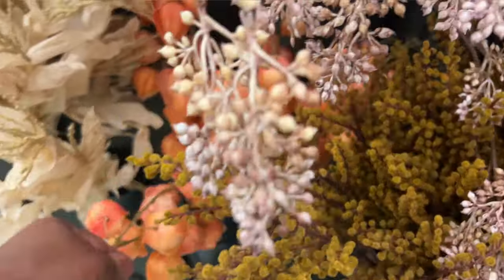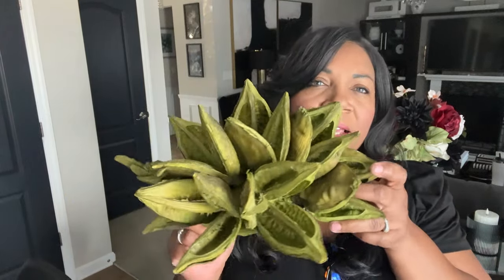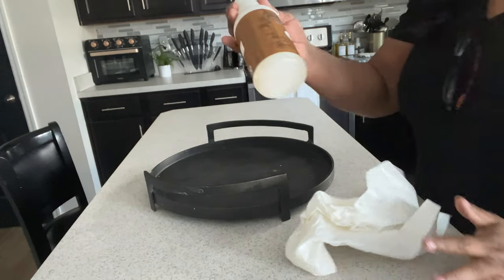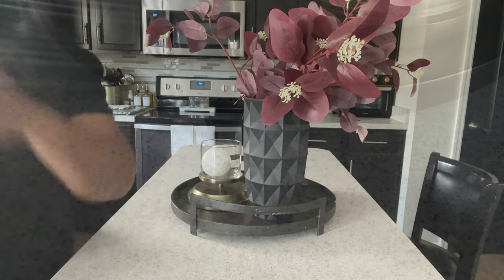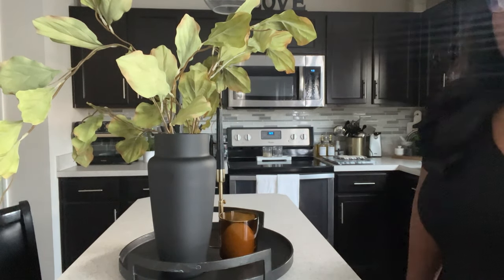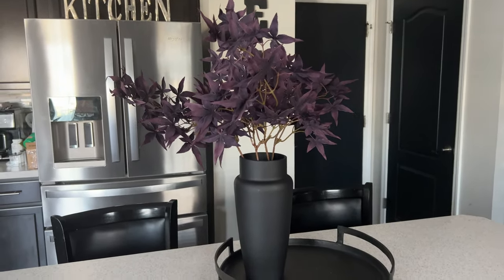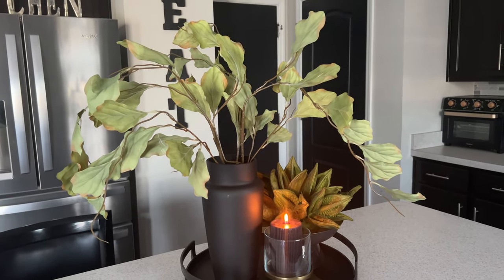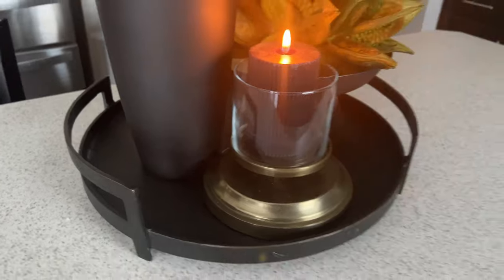HOW TO DECORATE FOR FALL USING BLACK| FALL DECORATE WITH ME|NOT YOUR TYPICAL FALL|FALL KITCHEN DECOR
Hey iStylers!!

In today's video I am sharing with you how I am styling my kitchen island for FALL.  You know that I do not decorate in the traditional FALL colors and this year I'm decorating for FALL in BLACK!  In today's video, I am sharing with you three different ways that I am styling  my kitchen island for FALL.  I hope you enjoy today's video and it inspires you in your FALL decorating.

Leave me a comment down below and let me know which vignette you liked best and if you will be decorating your home with BLACK for FALL as well, I'd love to know...?

Star pod

If you enjoyed today's video inspiration, please make sure to give the video a big THUMBS UP and share it with your friends and if you have not yet SUBSCRIBED, please hit that SUBSCRIBE button and tap that notification bell so you are notified when I upload a new video.  I have lots of new FALL decorating inspiration coming up using BLACK that  you don't want to miss!

XoXo

Sheryl